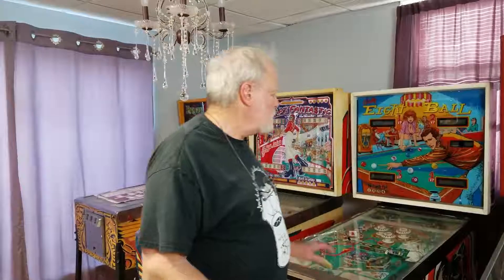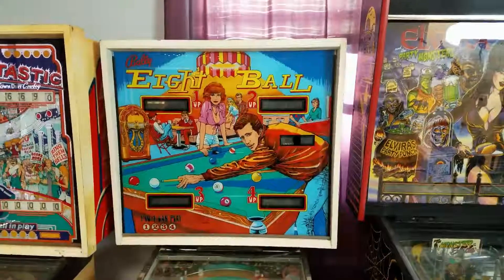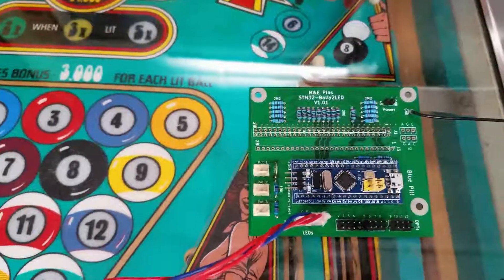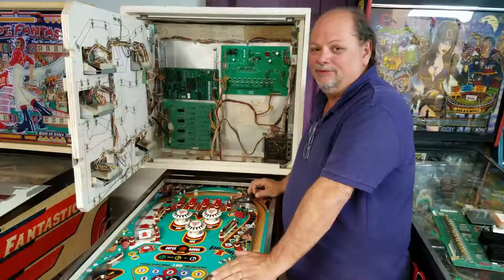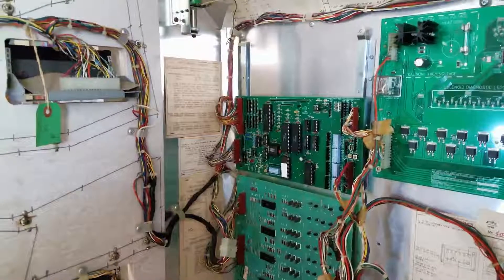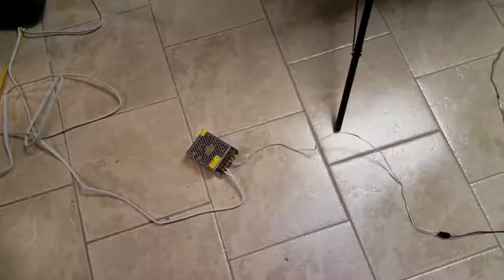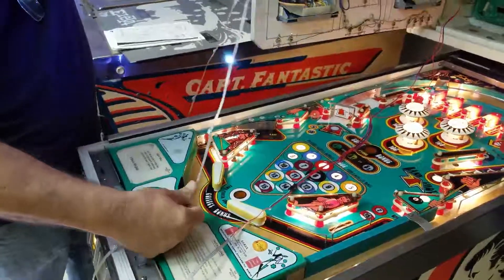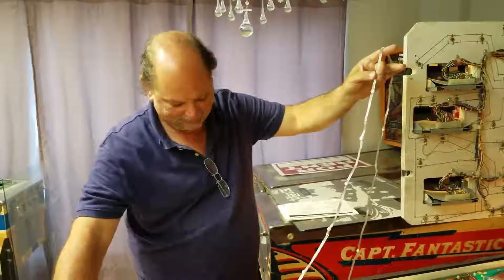EightBall LED Conversion Part 1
Converting a classic Bally Eight Ball table from lamps to programmable string of WS2812B LEDs driven by an STM32 micro processor. Part 1 get the table ready to be converted.